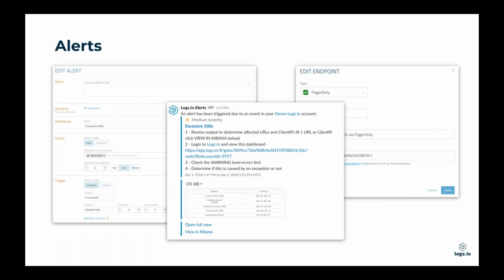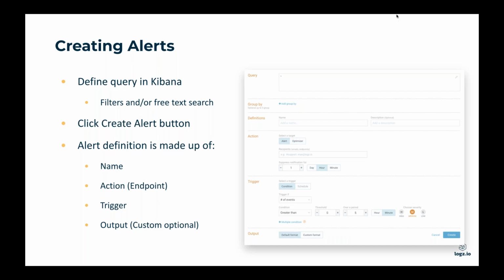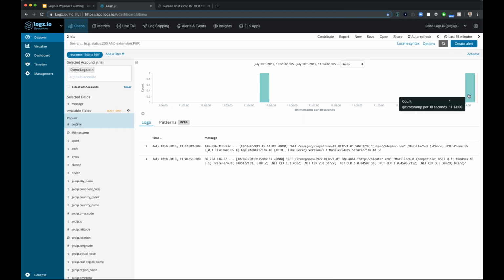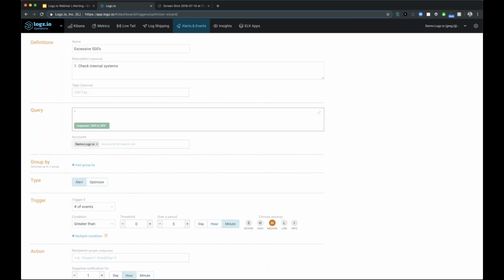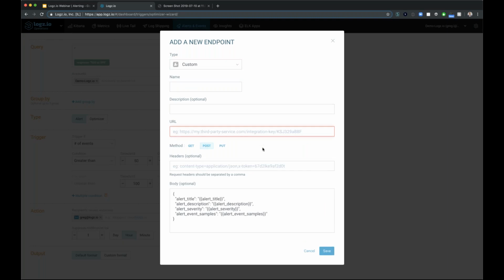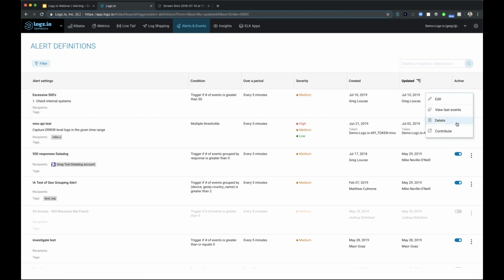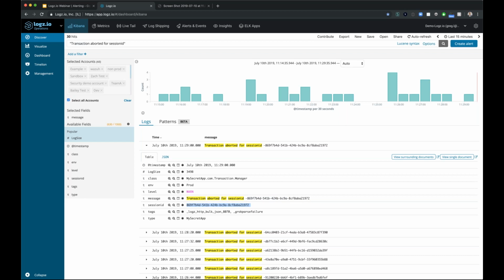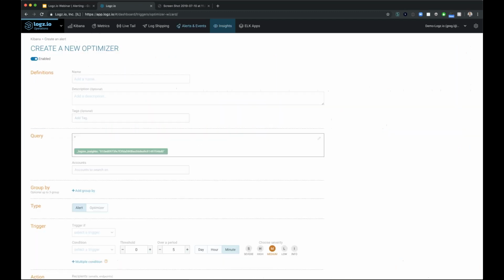Webinar: Creating Real Time Alerts on Critical Events